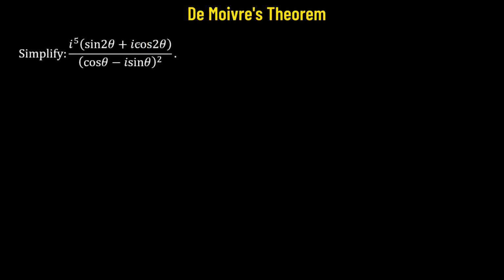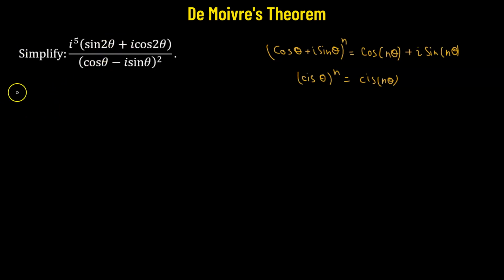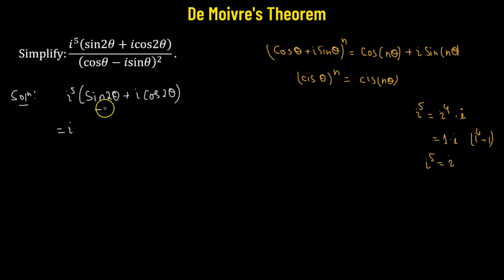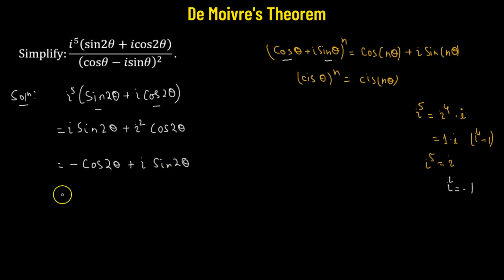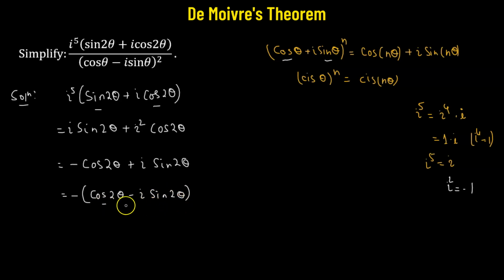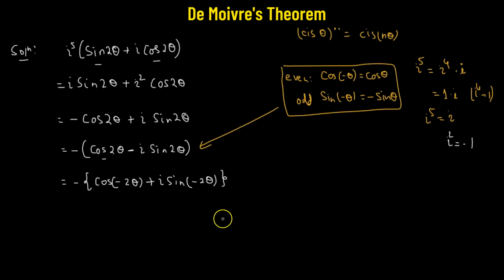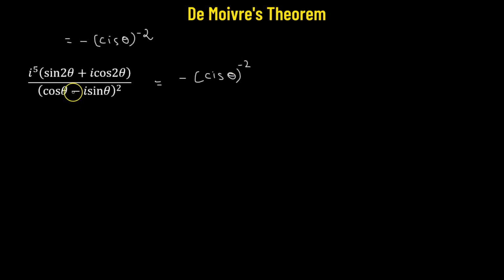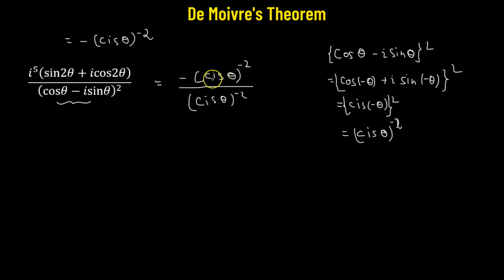16.9 | Complex Numbers | De Moivre's Theorem